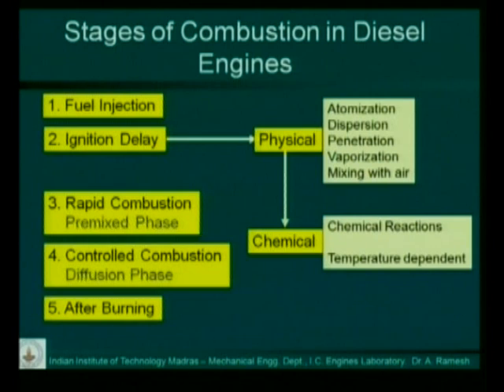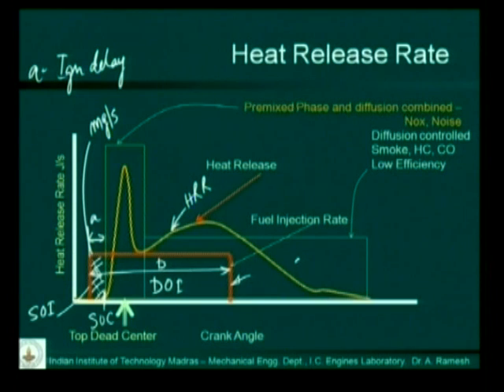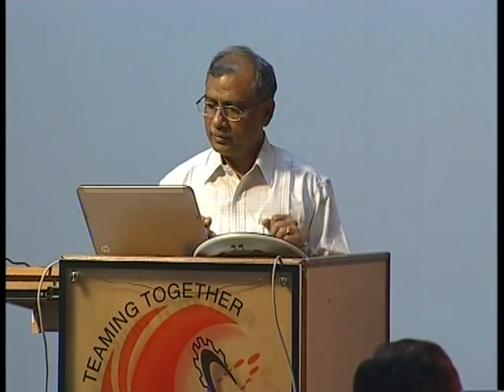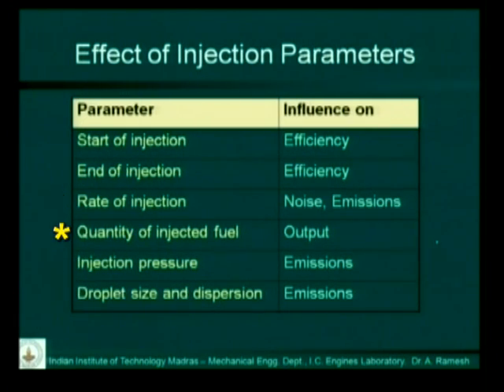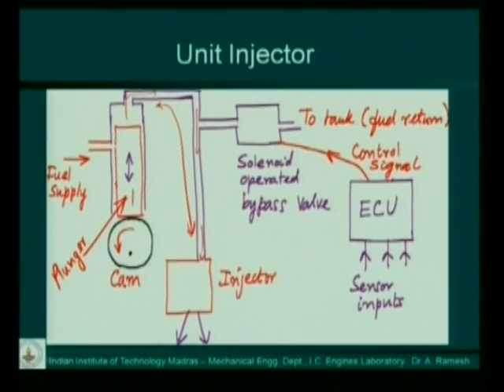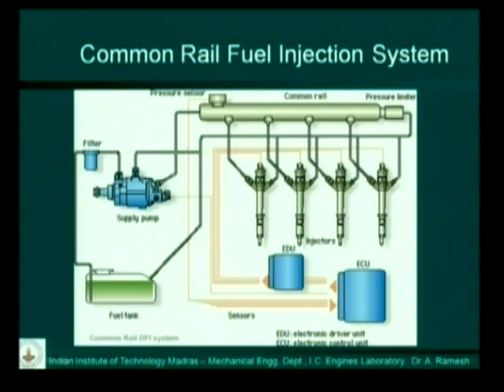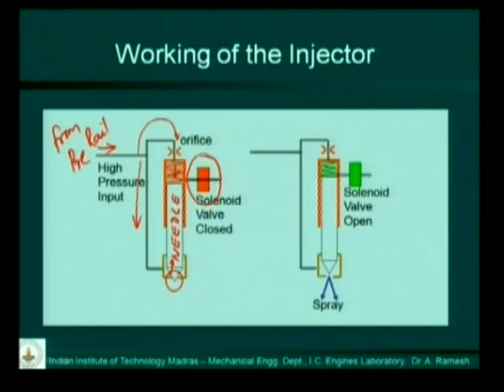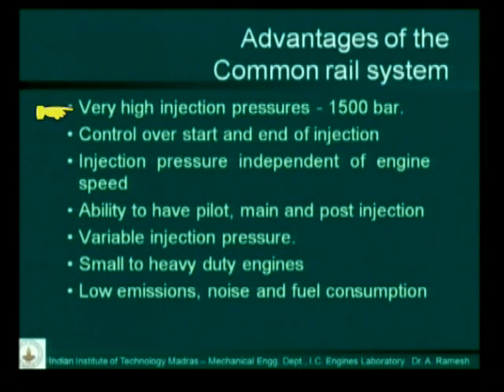Control of Diesel Engine by Dr A Ramesh